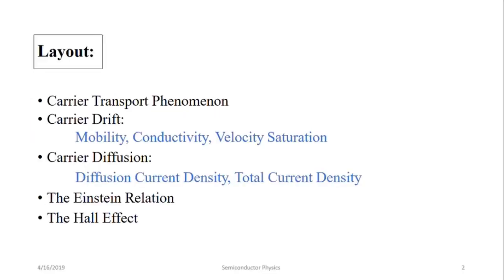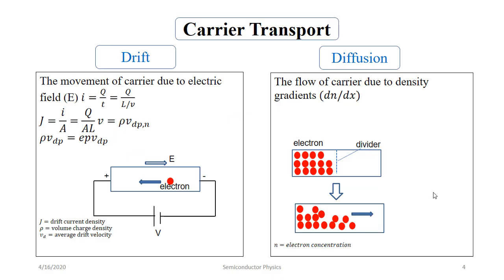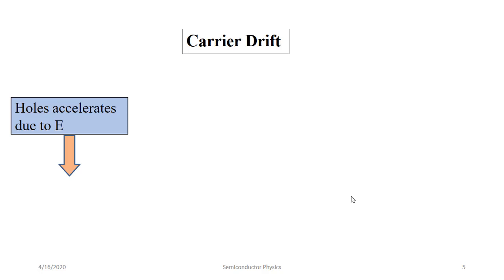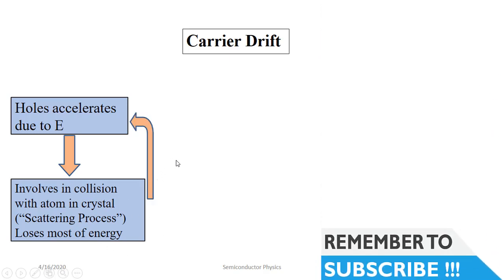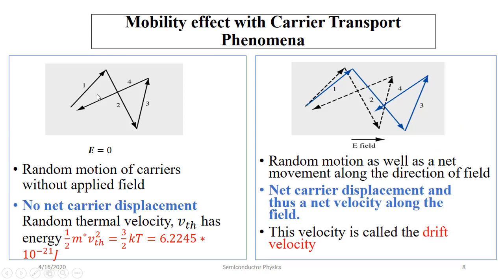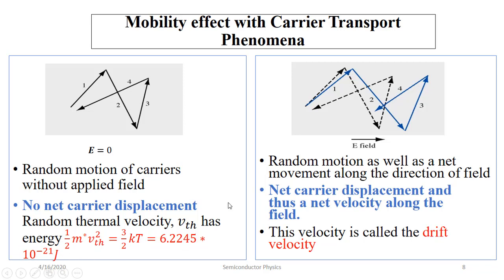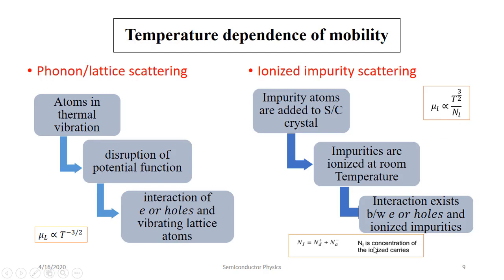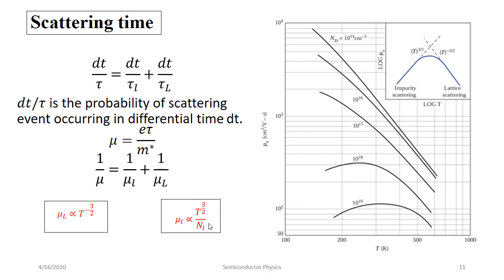semiconductor carrier transport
In this video, we will learn about two types of carrier Transport phenomena. one is drift and the other is diffusion. we will also discuss drift velocity, mobility, for electrons and holes as well. we will also explore drift current density for both types of carriers.
Temperature dependence on mobility due to lattice scattering and ionized impurity is also discussed.